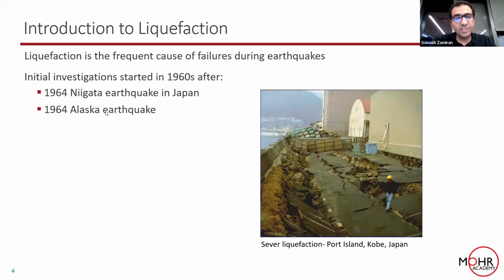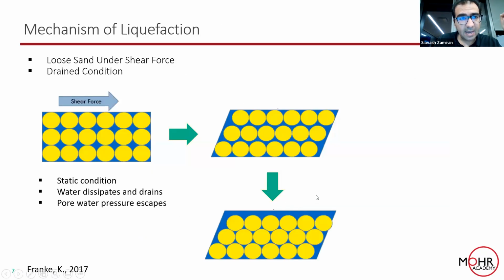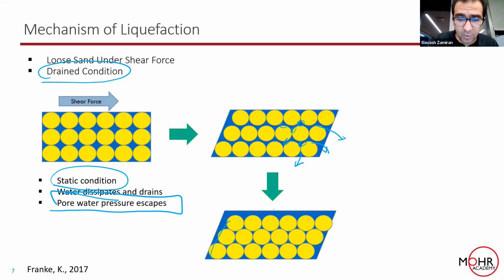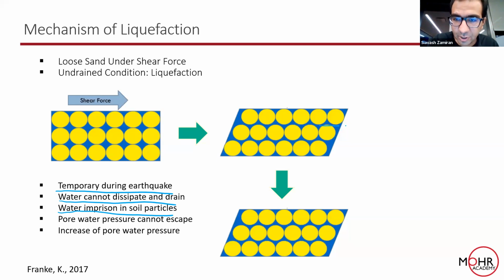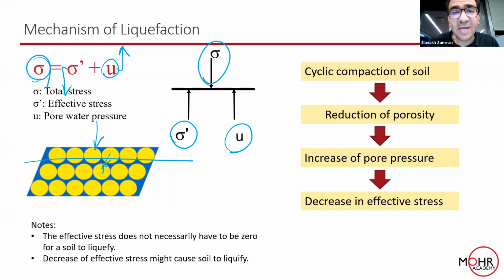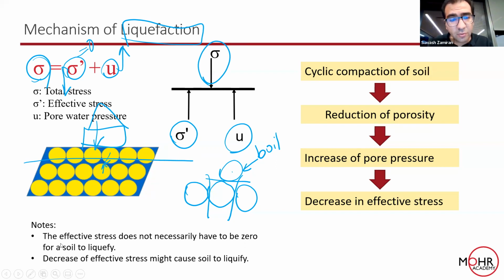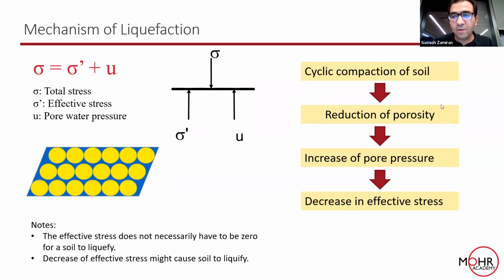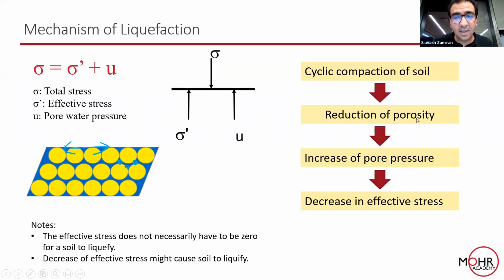Exploring Soil Liquefaction: Understanding and Modeling the Phenomenon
Soil liquefaction is a geotechnical phenomenon that occurs when saturated or partially saturated soil temporarily loses its strength and behaves like a liquid under the influence of applied stress. It is a process that can have significant implications for construction, infrastructure, and safety, particularly in regions prone to seismic activity. The primary trigger for soil liquefaction is the rapid increase in stress caused by factors such as earthquakes, heavy machinery, or blasting.

What Are Available Software Packages for Soil Liquefaction Analysis?
FLAC (Fast Lagrangian Analysis of Continua): FLAC is a distinct numerical modeling tool designed for analyzing geotechnical problems. It can simulate soil liquefaction and assess ground response during seismic events.
PLAXIS: PLAXIS is a well-known finite element software for geotechnical engineering that offers modules for soil dynamics and liquefaction analysis. It is widely used for assessing the behavior of soils under dynamic loading, including seismic events.
GeoStudio: GeoStudio is a suite of integrated geotechnical software programs that can be used for soil liquefaction analysis. It includes tools for finite element analysis, slope stability, and seepage analysis, which are relevant to assessing liquefaction potential.